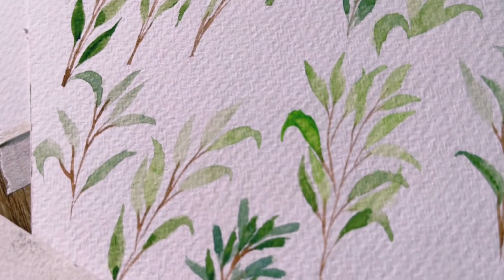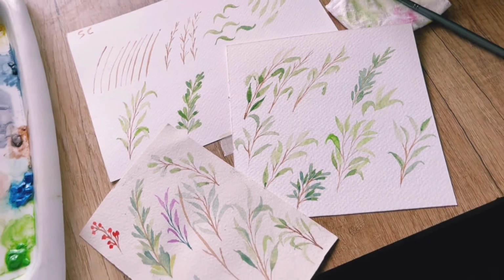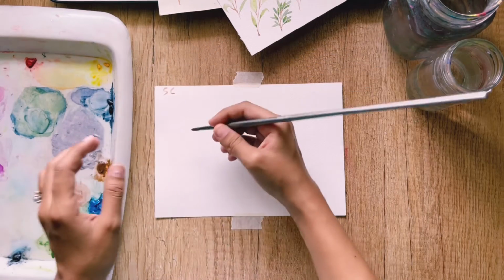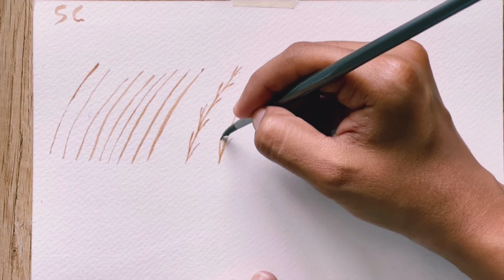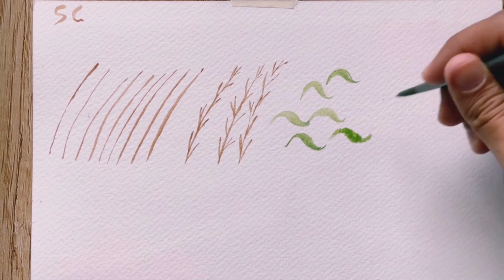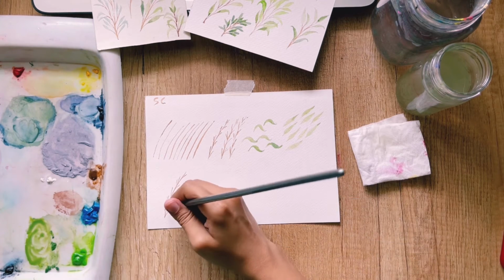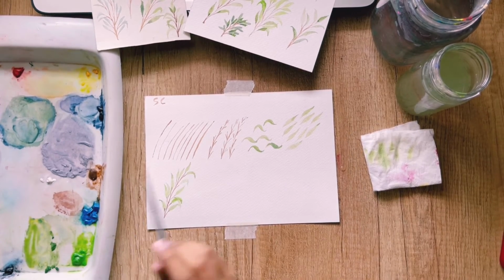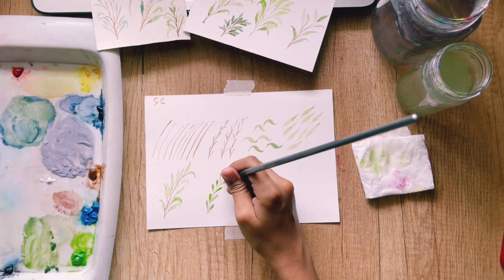Watercolor Painting Tutorial | Green Leaves | Easy Watercolor Painting For Beginners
In this watercolor tutorial, I will teach you how to paint simple leaves step by step. I will teach you how to paint stems, folded leaves and simple leaves in detail. I will also show you how I paint Rosemary.

This is a very easy beginner watercolor painting tutorial. I hope you will enjoy it.

Tools I have used:
Number 3 Brush
About me:
My name is Heli and I am a self-taught watercolor and digital artist. I love painting landscapes and botanicals. I am here to share whatever knowledge I have about watercolors and digital art I learned in my journey. I hope you will learn something from my tutorials.